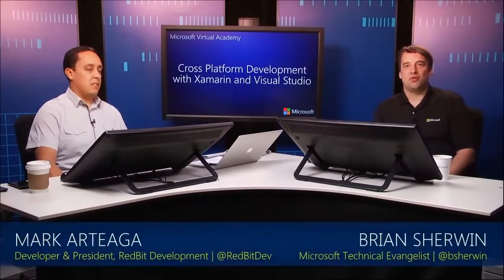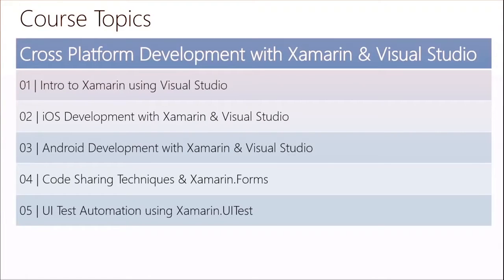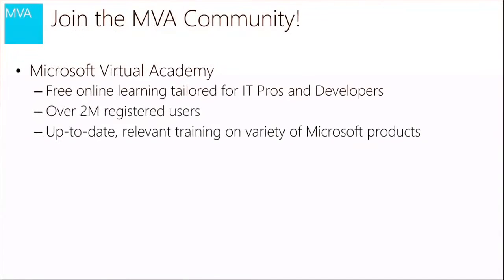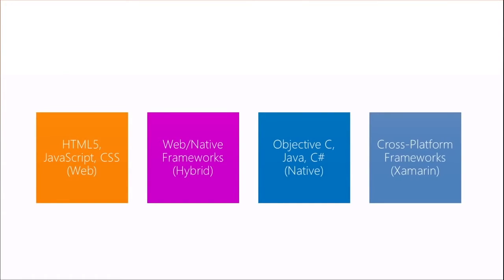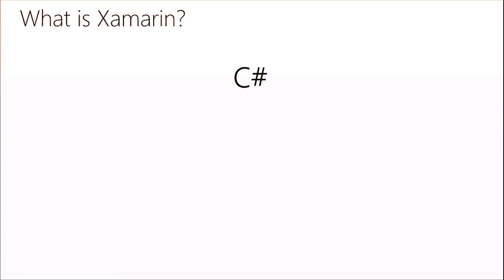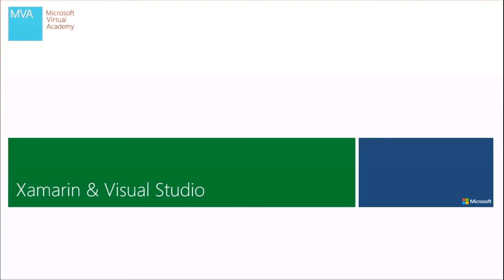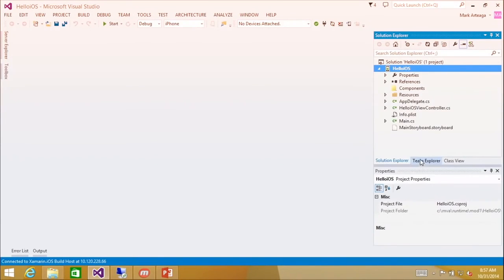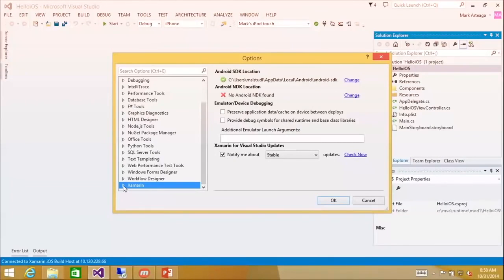Multi Device Development by using Visual Studio #1